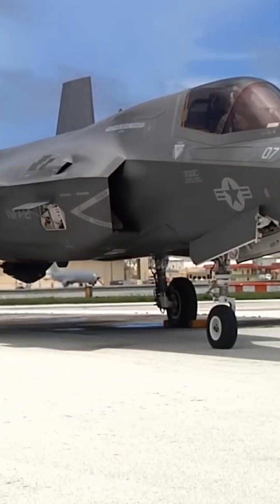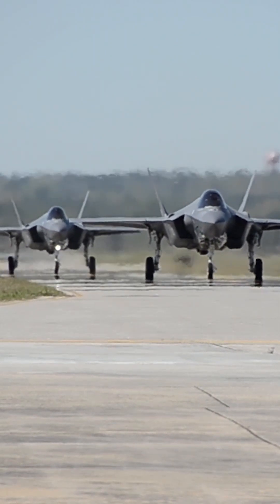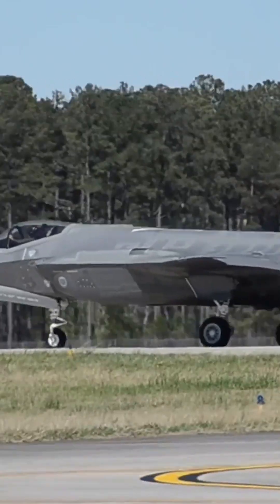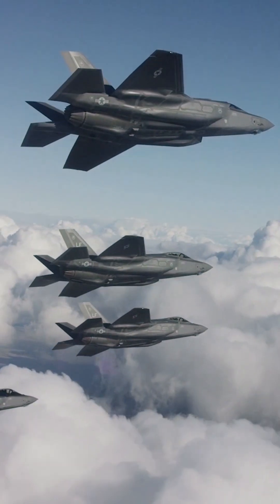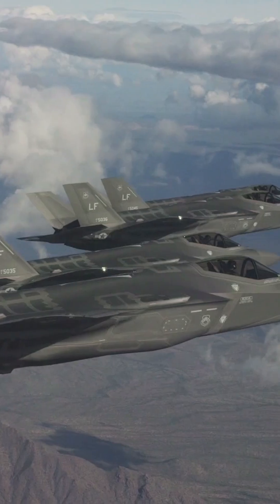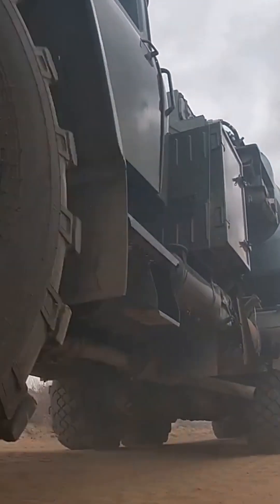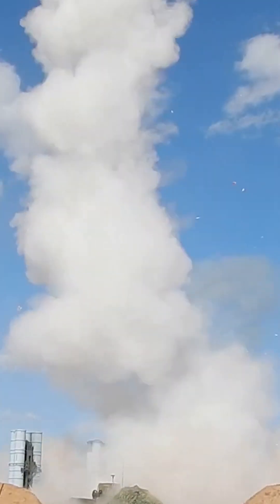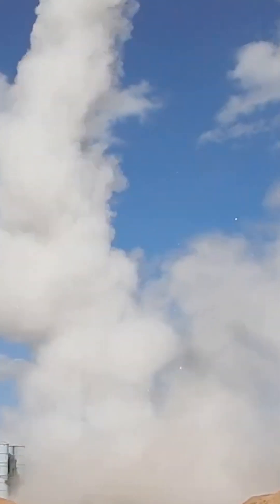Why the F-35 Fighter Can Be Fooled by Russia's S-300 Defense#shorts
The F-35 Lightning II is a fifth-generation stealth fighter developed by the United States. It combines advanced stealth technology, advanced sensors, and networking capabilities, making it highly capable in air-to-air and air-to-ground missions.